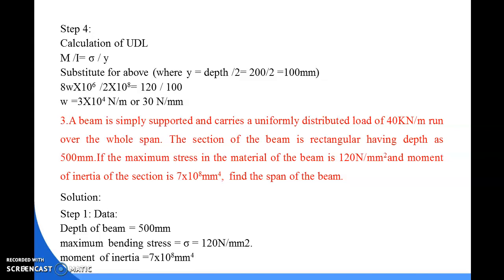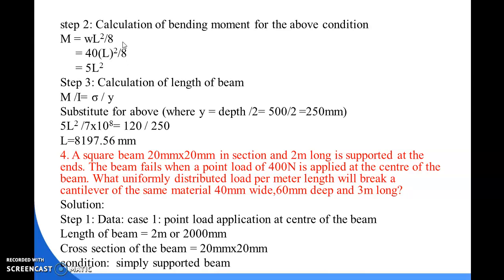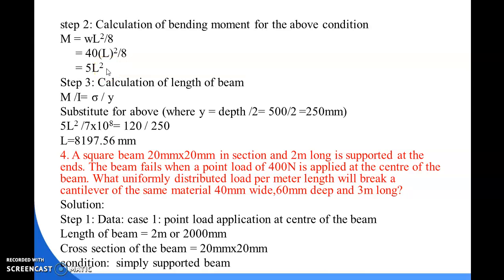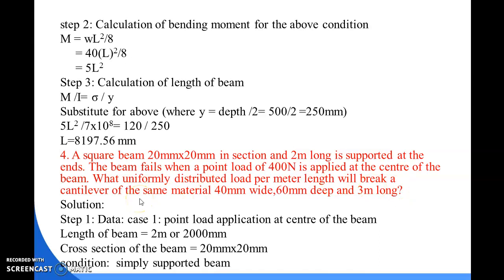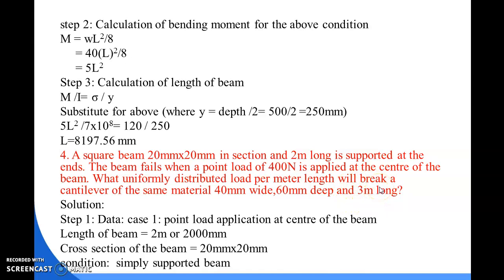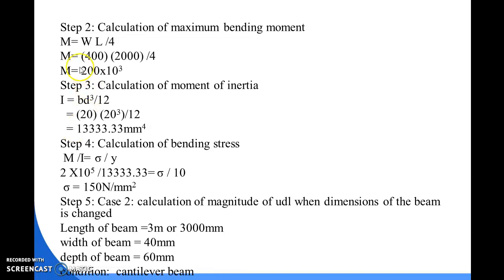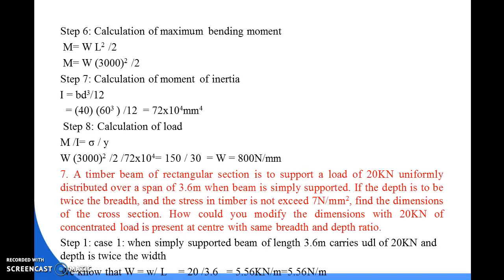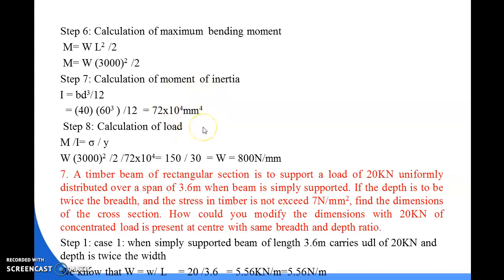3RD SEM CIVIL ENGINEERING STRUCTURAL MECHANICS CHAPTER-3 STRESSES IN BEAMS AND SHAFTS PART-4